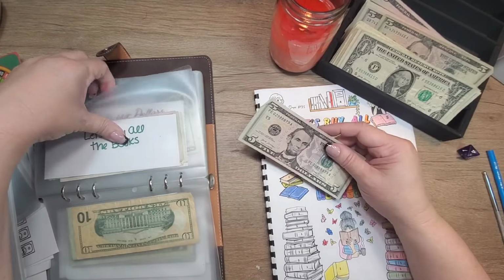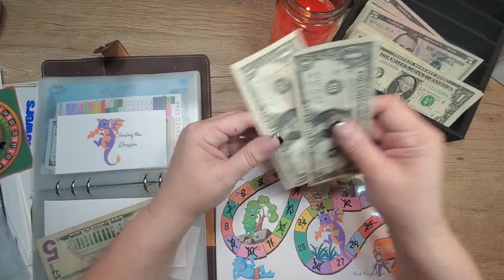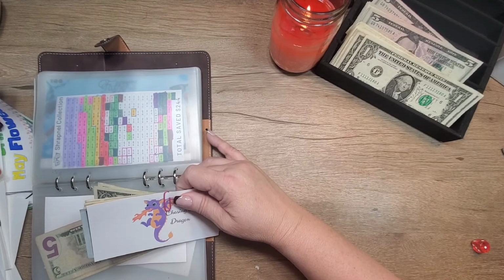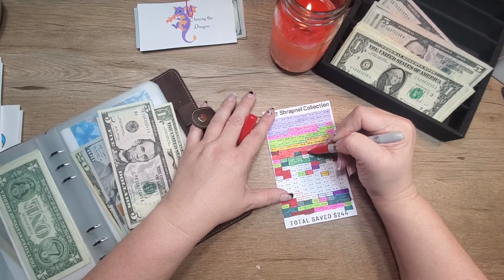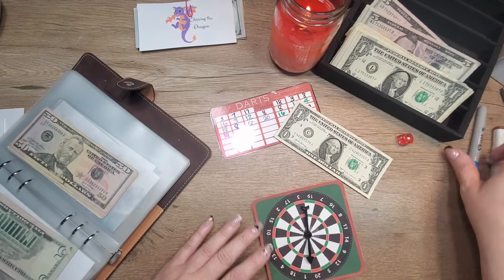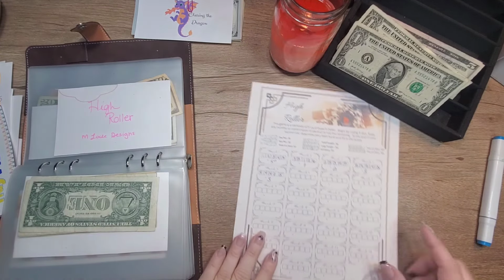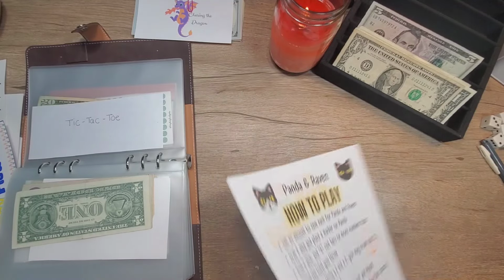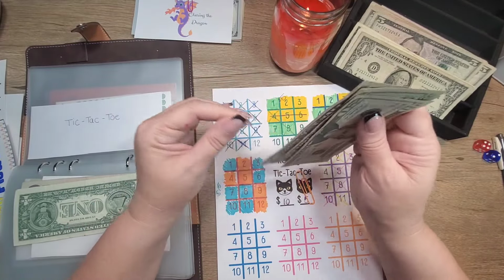Color and Game Savings Challenges 🌸 Save with me Week 3 May 🌺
Games & Color Savings Challenge Stuffing | Week 3 May
The Charming Heather Gentle

Hi Everyone ❤️
In today's video I will be cash stuffing our Larger Saving Challenges. Hope you have an awesome day 🤑Watch and enjoy!
     ❤️Heather

Esty Shop

Rainy Day, D20Savings challenge

Shut the box

Because it happens, Scooby Doo snacks, Scooby Doo Flowers, Roger Rabbit
Donna Powered By Creativity - Savings Challenge, Online Store, Budget and Savings, Savings Challenge

grinch savings

50 Bats Challenge